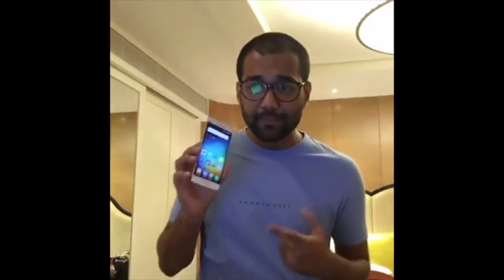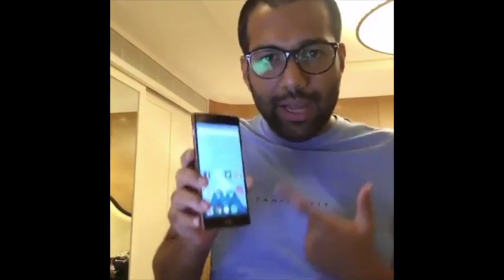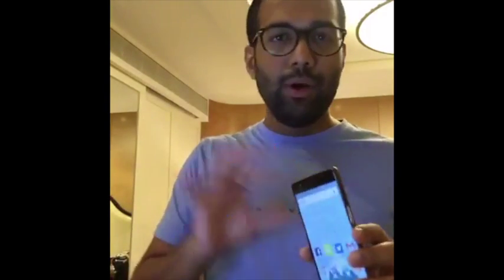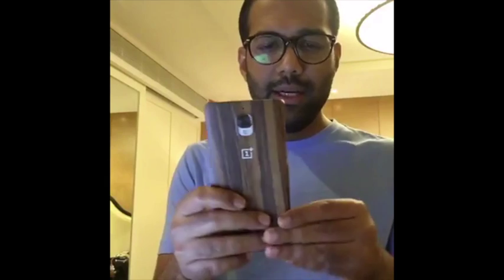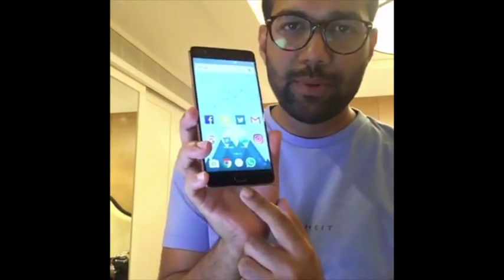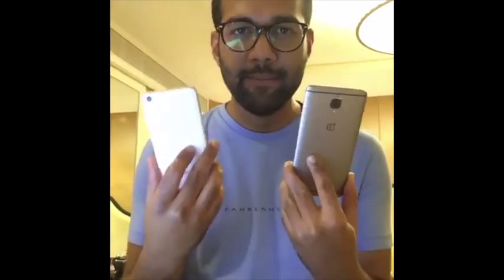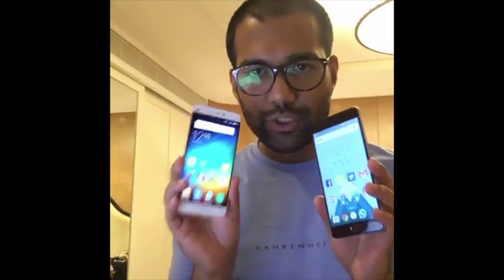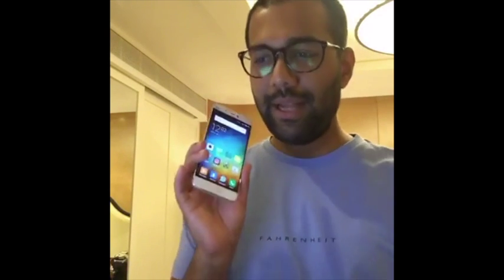GadgetwalaReview LIVE: OnePlus 3 VS Xiaomi Mi5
The mother of all phone battes!